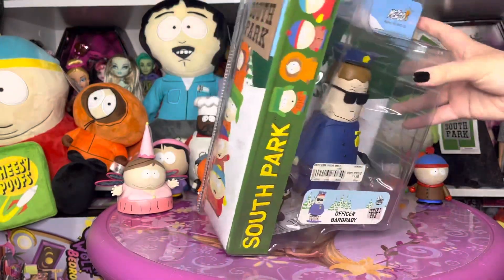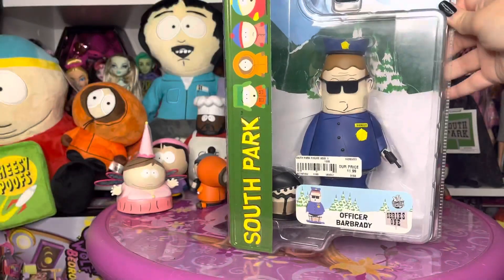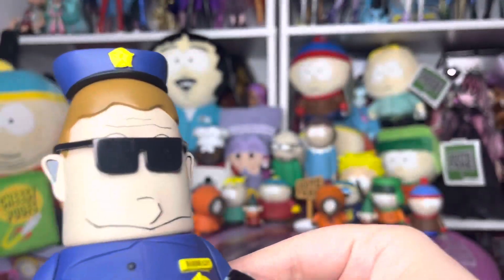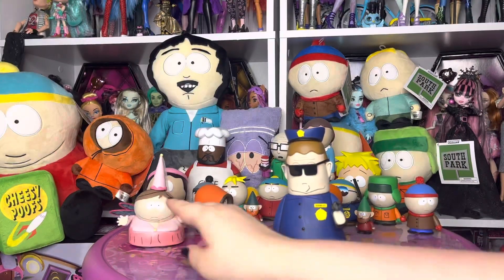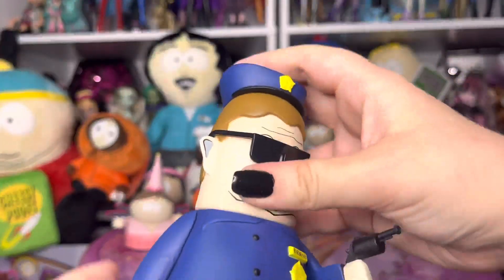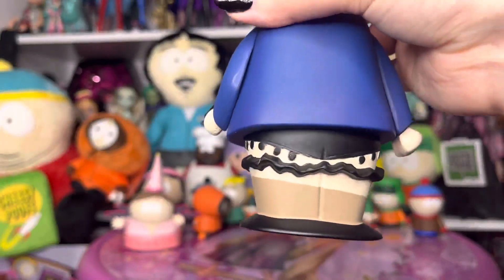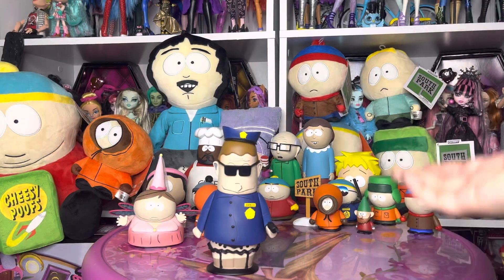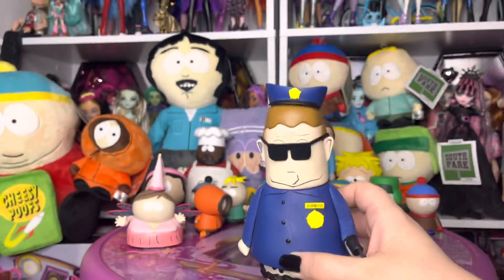South Park Officer Barbrady Figure Unboxing Mezco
Let me know what you think of Officer Barbrady in the comments below :] where are his pants, Sharon?? LOLLLL

South Park
South Park Stan
South Park Stan Marsh
Stan Marsh
Goth Stan
Heavenly
Heavenlysdolls
Heavenly’s dolls
Raisins
South Park Raisins
South Park Goth Kids
South Park Butters
Butters
South Park fandom
South Park figure
mcfarlane toys
mezco
comedy central
kyle brovolski
mysterion
lord chaos
cartman
eric cartman
funko
funko pop
south park mezco
stan marsh
south park stan
goth kids
south park goth stan
raisins south park
butters
south park butters
south park full episodes
american dad
family guy
south park reaction
south park reaction full episode
tweek x craig
chatgpt
cartman
south park funniest moments
clyde donovan
best of
south park intro
south park funny moments